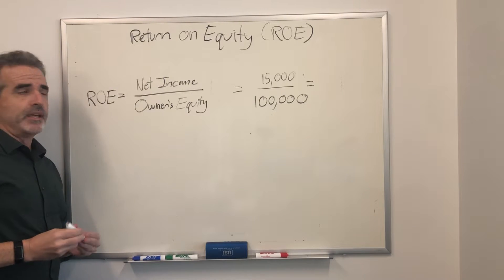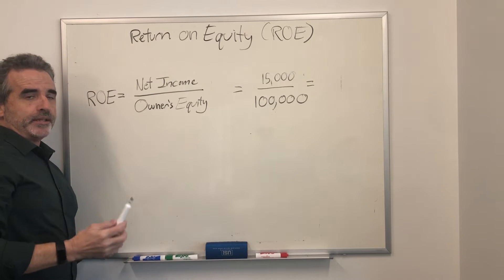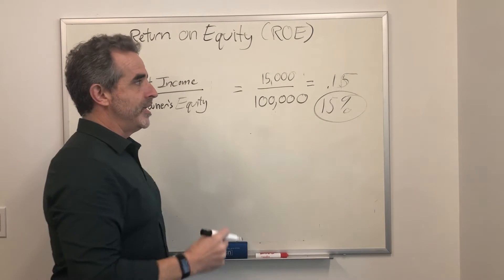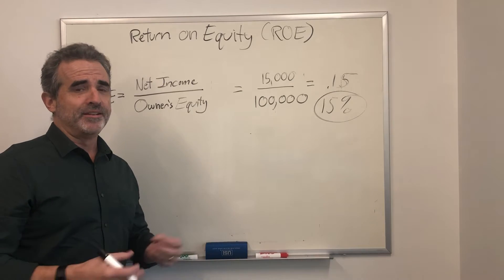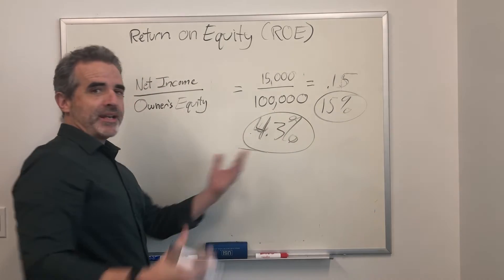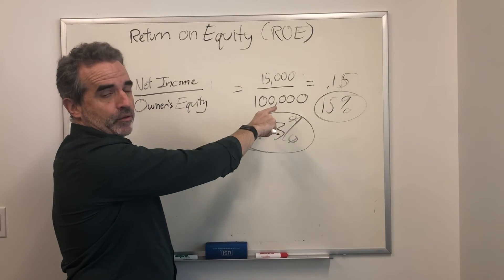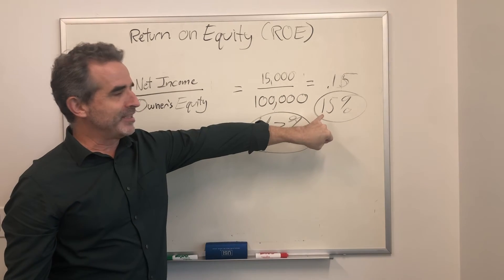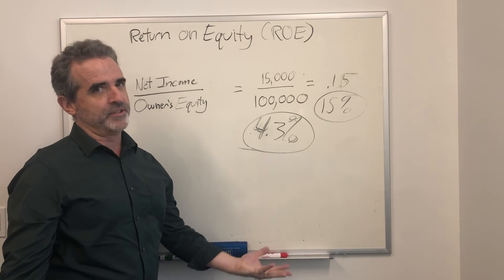Ep. #91 - The Return on Equity (ROE) Ratio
Let’s say you own your own company or that you are the CEO of a firm. Like any for-profit organization, your objective is to make a profit. At the end of your fiscal year, you do in fact earn a profit. Great! However, how efficiently did you generate those profits? Considering the level of risk you take on to run a business, is the rate of return sufficient?

In this episode, we discuss what exactly is the return on equity (ROE) ratio. Further, we also explore how to calculate a ROE ratio and what is a good benchmark number to aspire for.

In the end, information is power. The better data and benchmarks you have, the better your decisions can be.